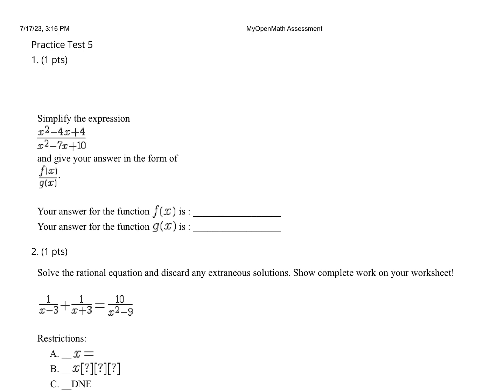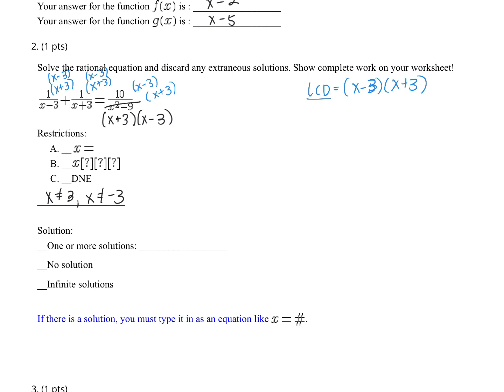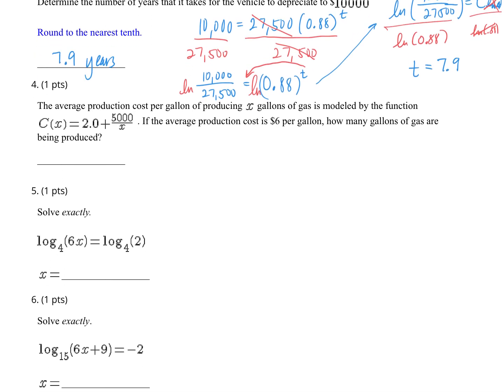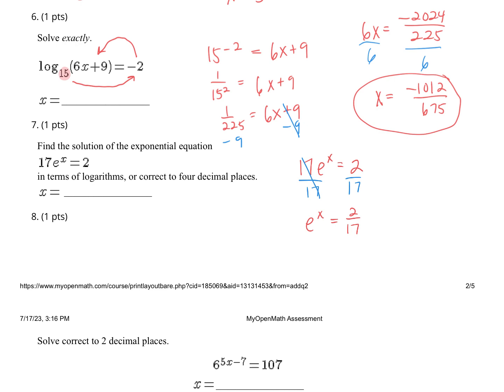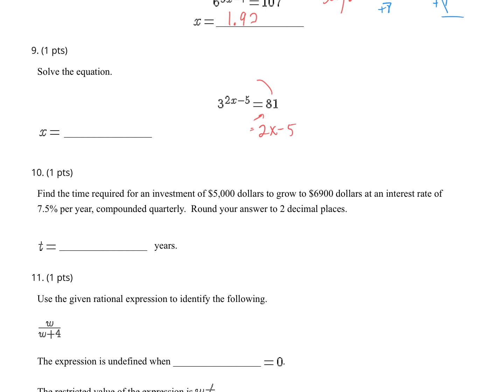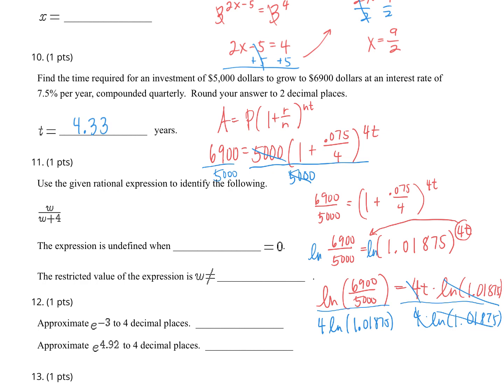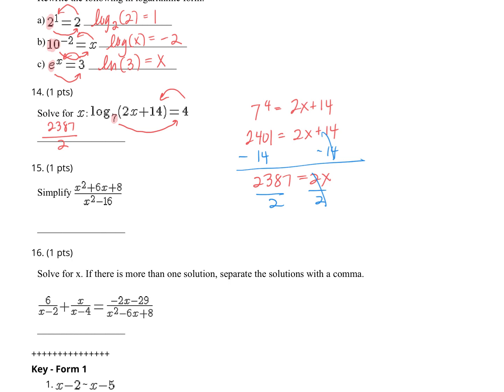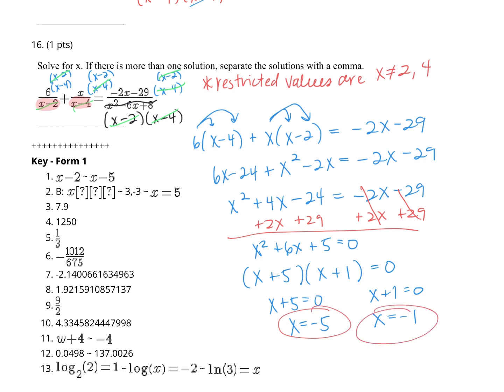ABS MOM Test 5 Review